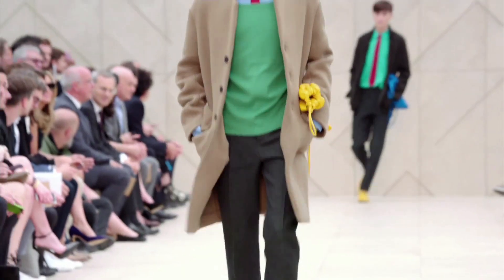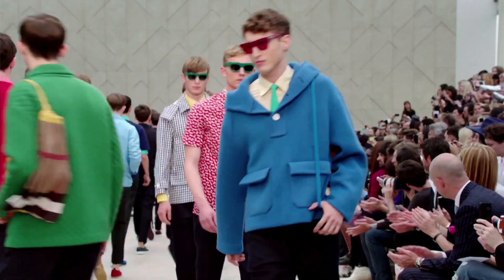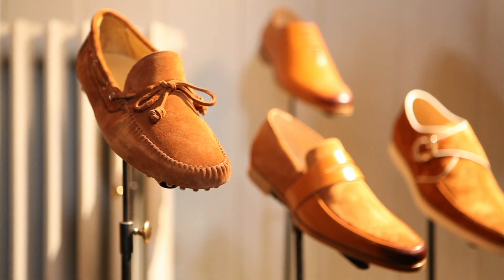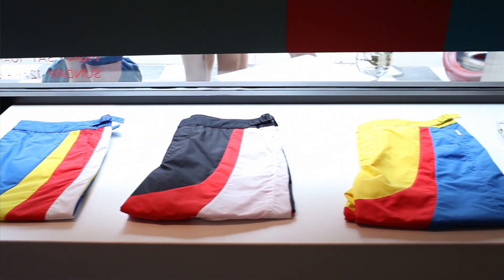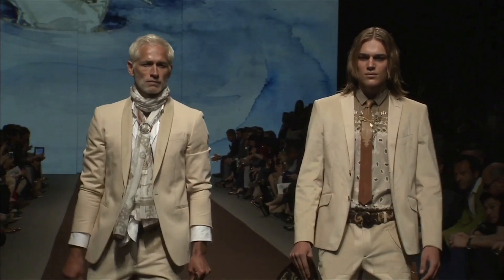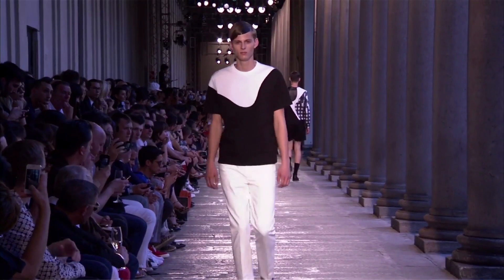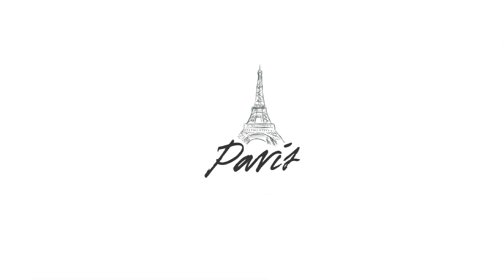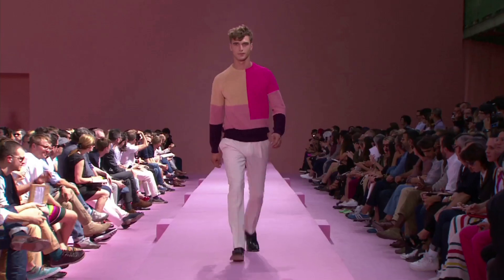MR PORTER at The Shows -- Spring / Summer 2014 Designer Roundup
From Burberry's Mr Christopher Bailey to Mr Neil Barrett, we caught up with designers in London, Milan and Paris after they showed their spring/summer 2014 collections.